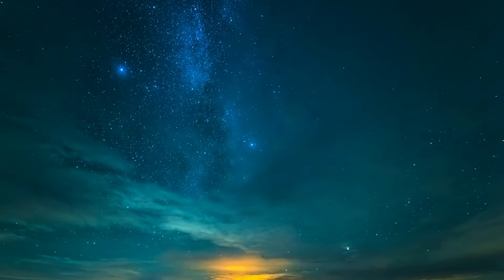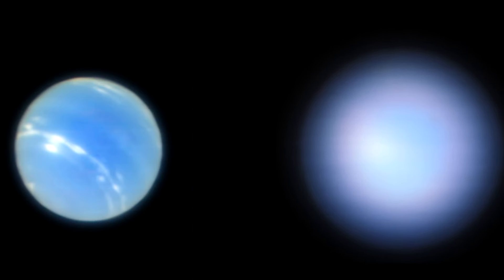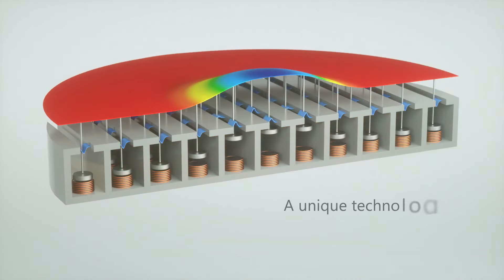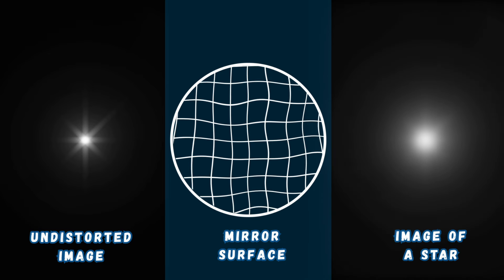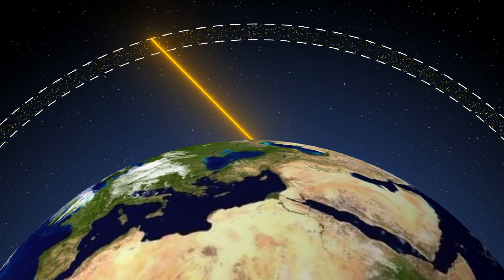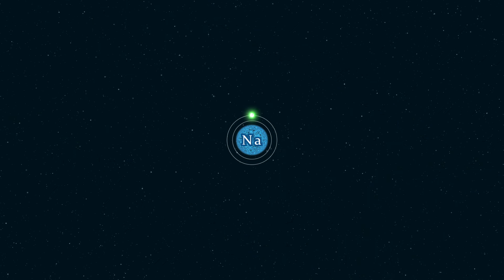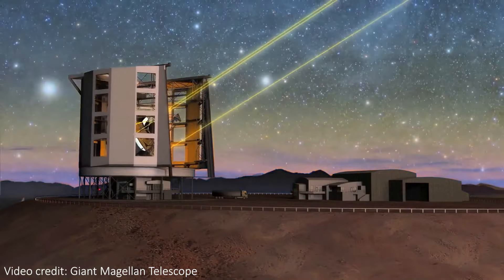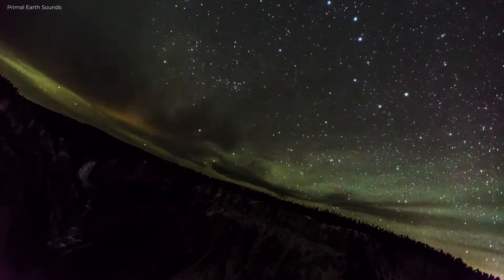Why do telescopes shoot lasers into the sky?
What are the laser beams used for that modern telescopes shoot directly into the night sky? Where and for what purpose are they aiming with these lasers?